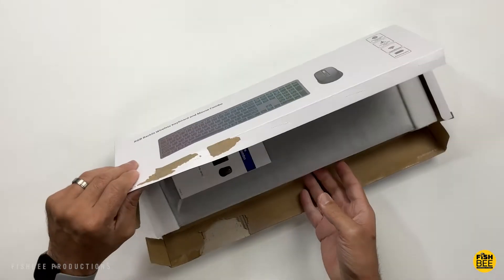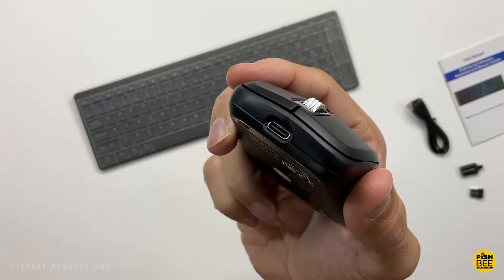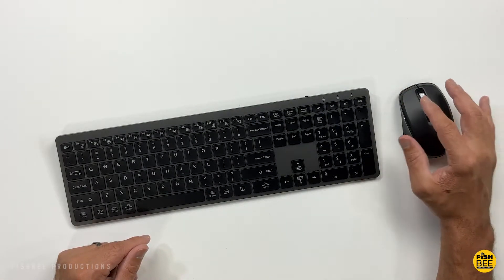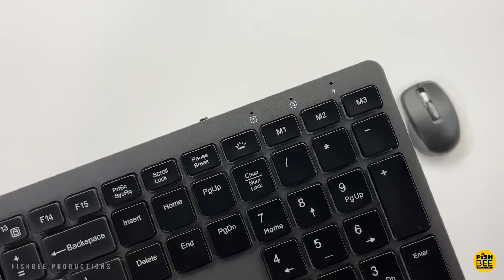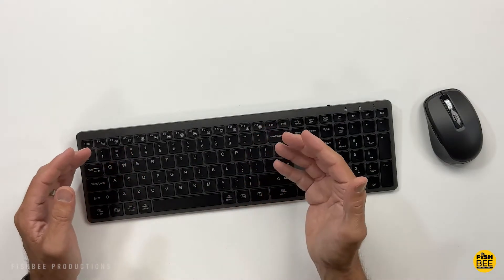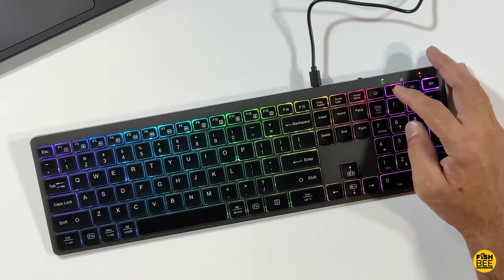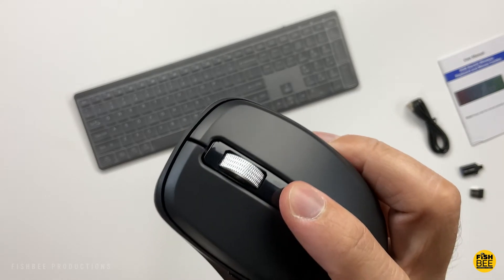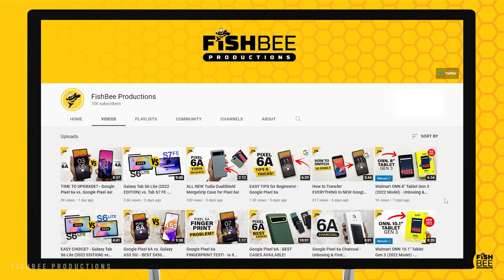CHESONA Wireless Keyboard and Mouse - Is It Worth It?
CHESONA Wireless Keyboard and Mouse, 3 Unique Modes of Rainbow Backlit Keyboard, Jiggler Mouse with 4 Levels DPI, Type-C Rechargeable Full Size Keyboard and Mouse for Mac/Windows

CHESONA Wireless Keyboard and Mouse on Amazon